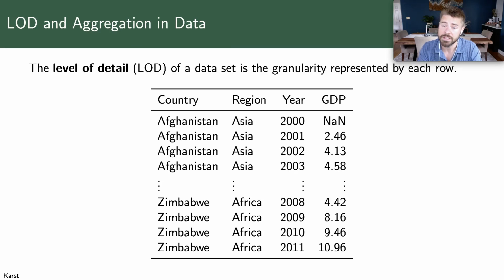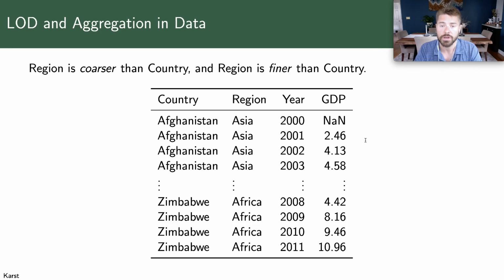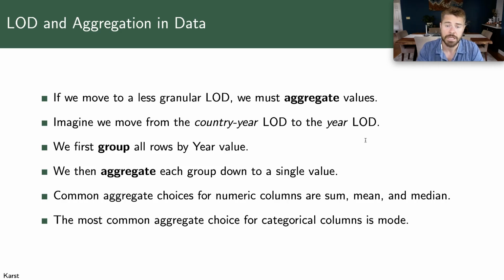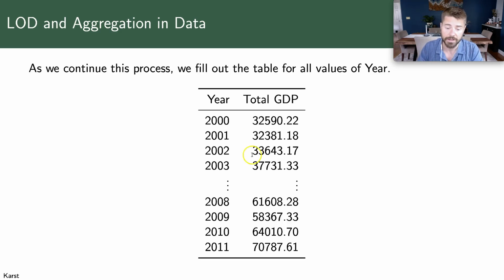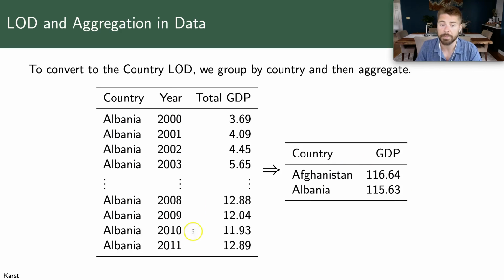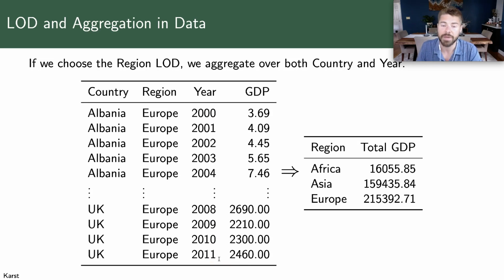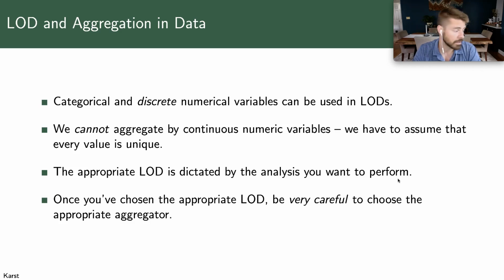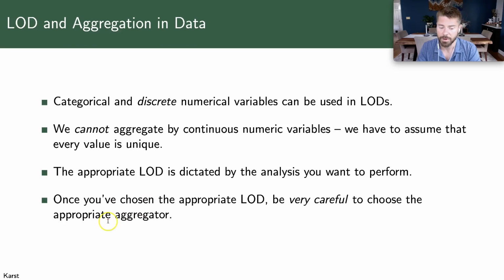LOD: Static Data